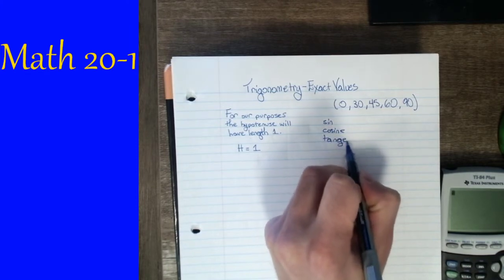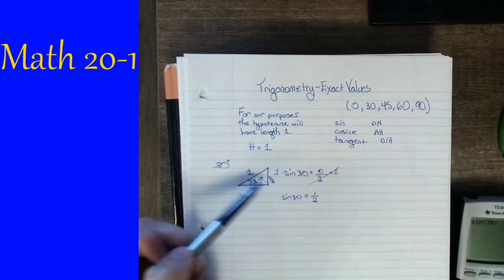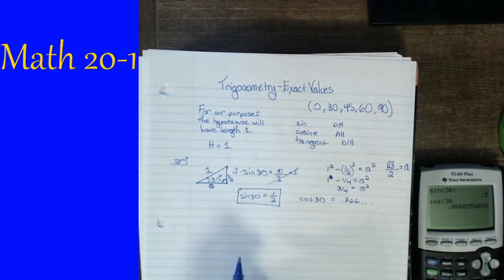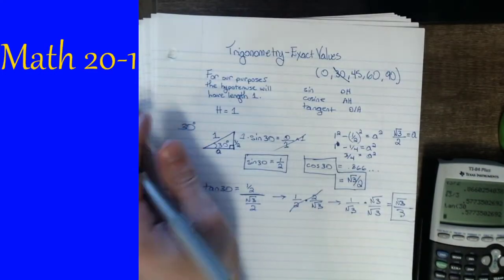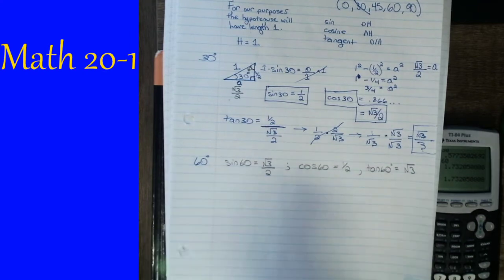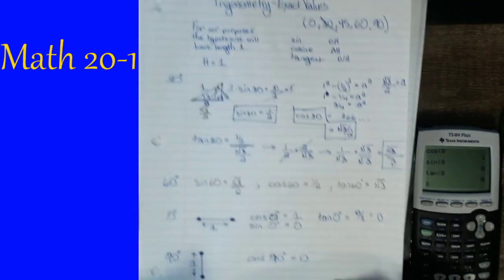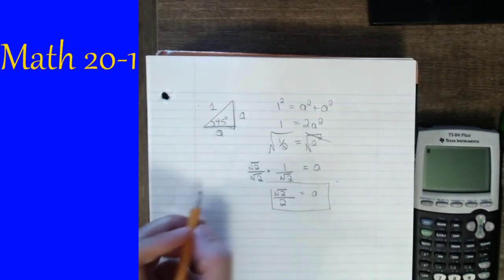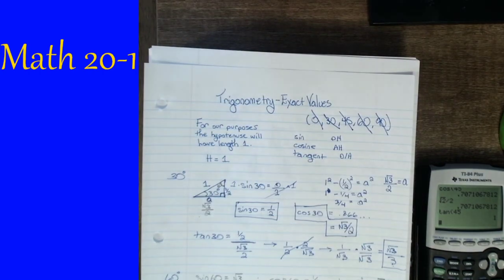Trigonometry pt II Exact Values